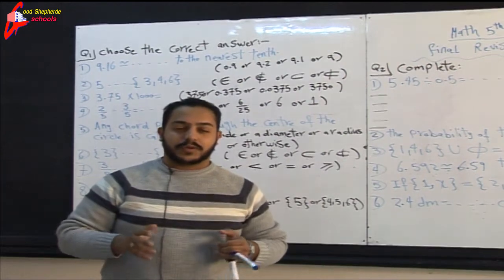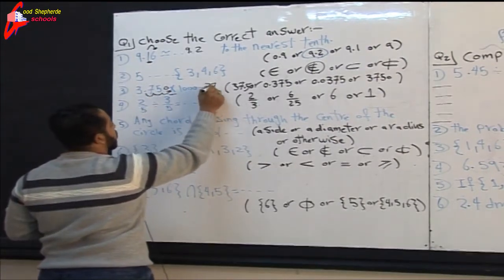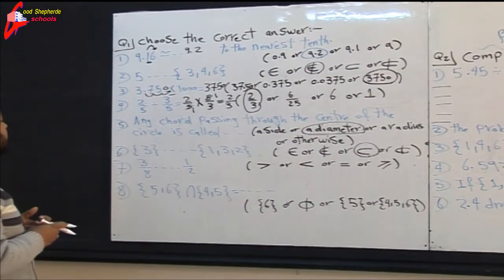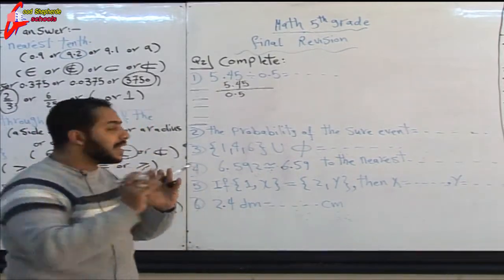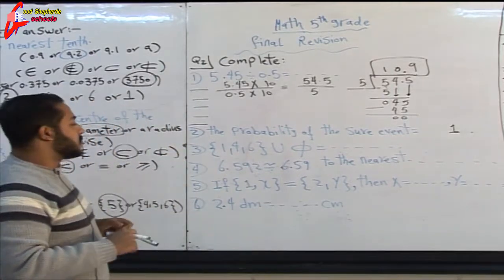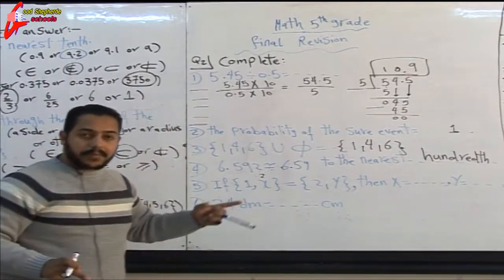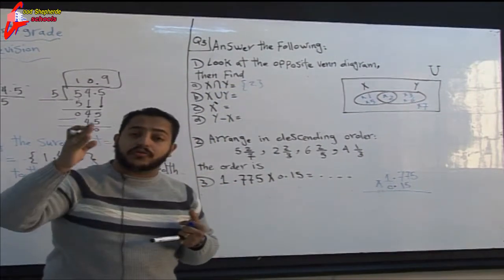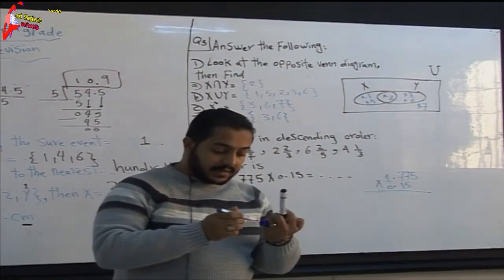رياضيات للغات - للصف الخامس الابتدائى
مراجعة نهائية الترم الاول رياضيات للغات
للصف الخامس الابتدائى